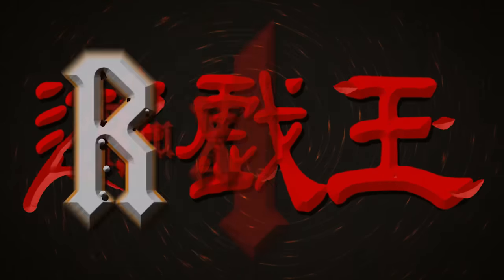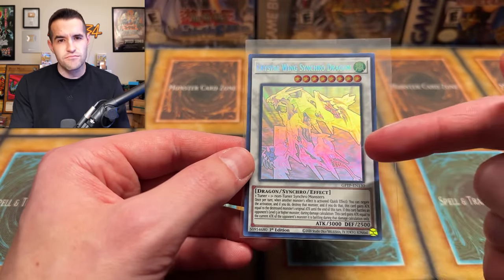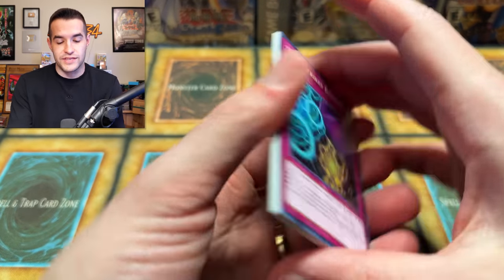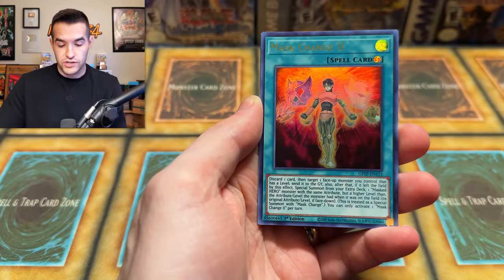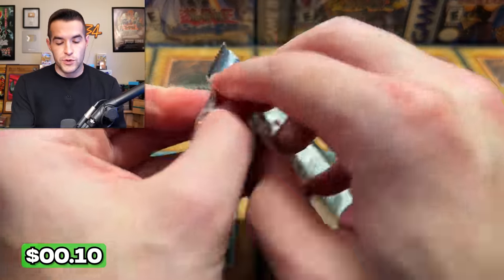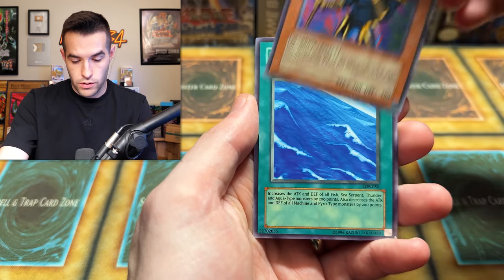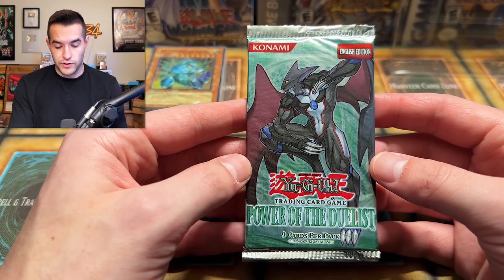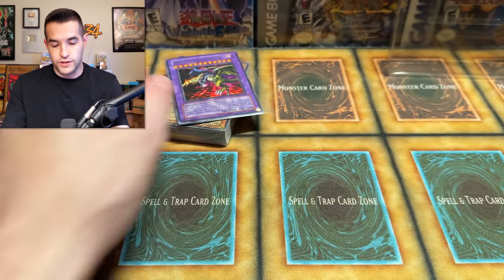WHAT IS THIS PRODUCT? Opening Dinosaur's Rage Special Set!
Pokemon 151
Code: POKERUX151

➤TCGPlayer Link!